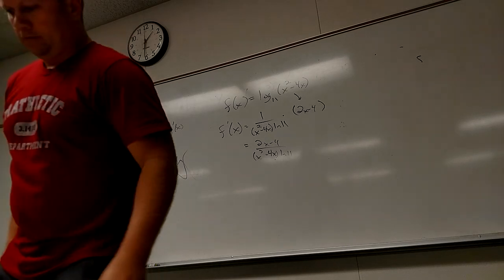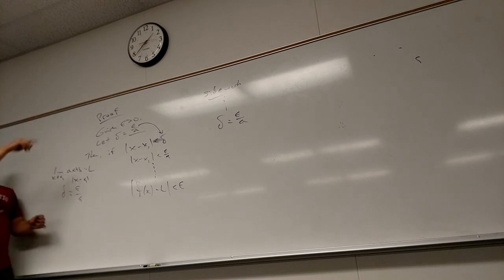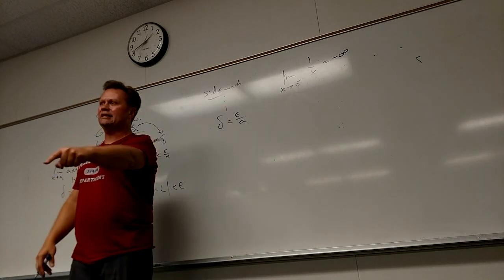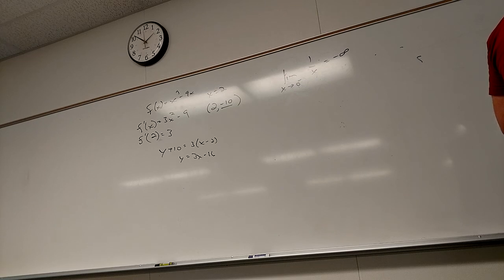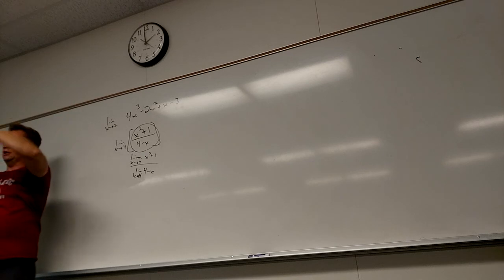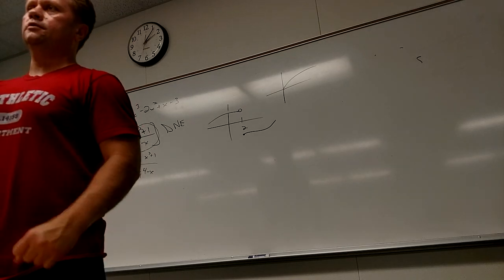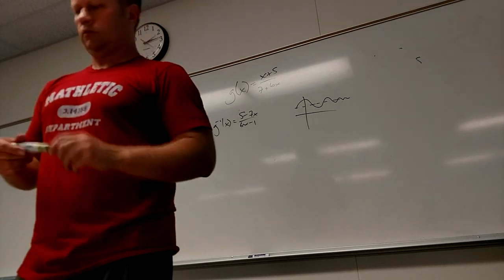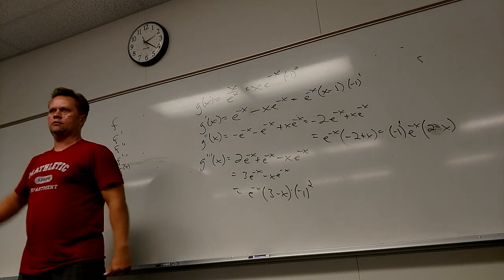Math 180, June 20 REVIEW FOR TEST 1, part 2